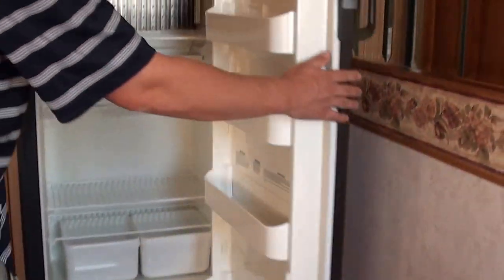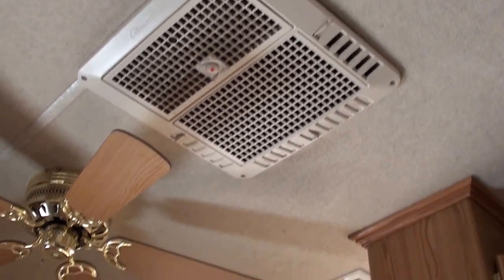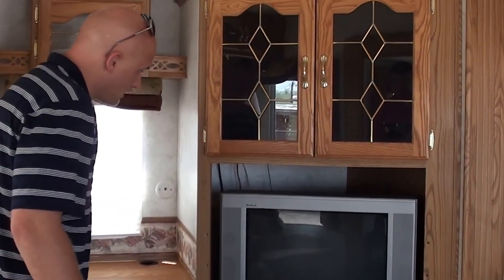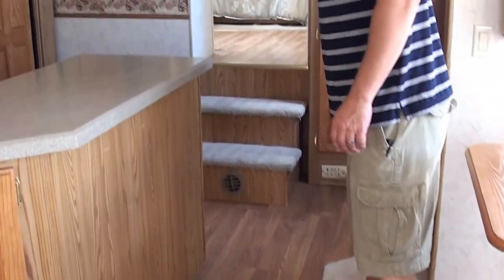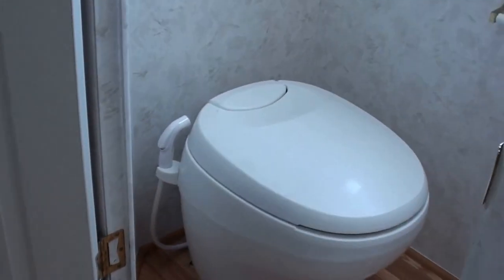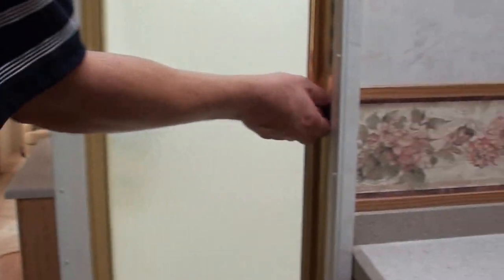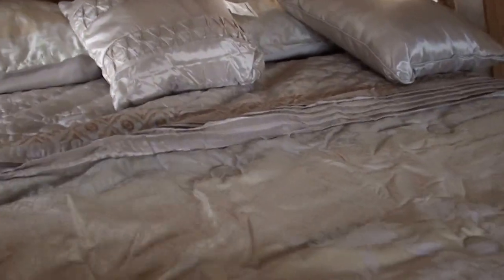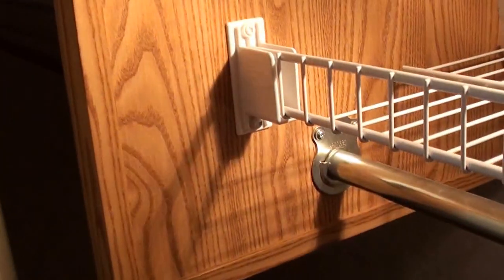2004 NuWa HitchHiker Discover America Luxury Suites 33 1/2CK Nelson RV Dealership in Tucson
This 2004 HitchHiker Discover America Luxury Suite 33.5CKQG
is among the upper echelon of 5th Wheel RV's. All Season
Insulated and fully loaded. Features Included: 4 Slides, 2
Whether you're in Quartsite, Yuma, Mesa, Phoenix or Tucson Arizona...we can arrange delivery and set-up!